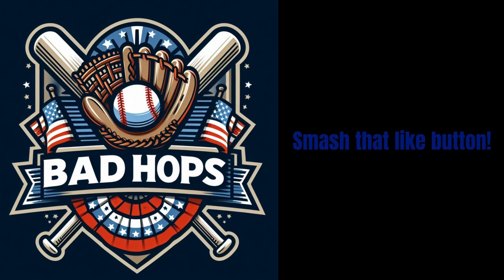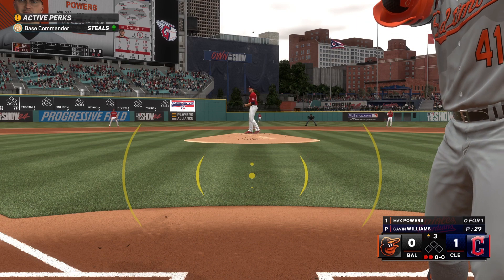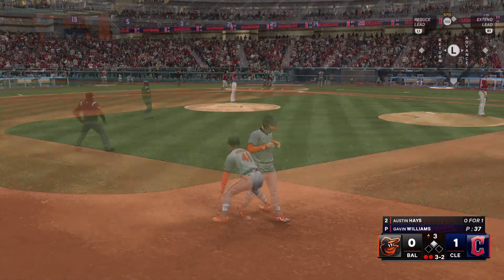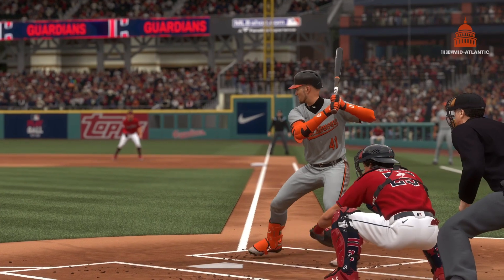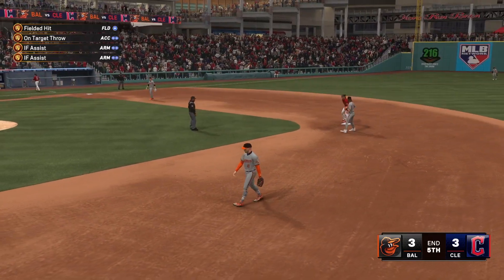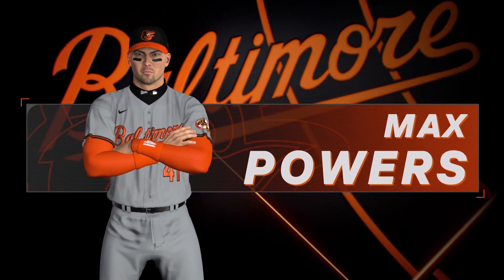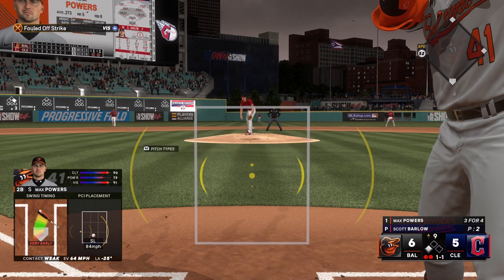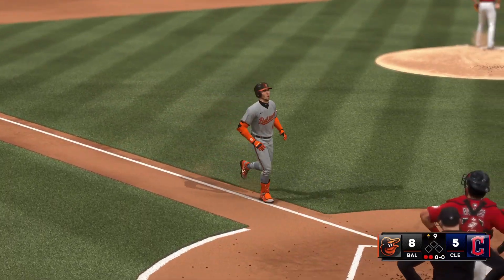Max Powers is in the Show! Big League Game #16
Max Powers, the slick fielding 2B prospect of the Baltimore Orioles is going to the show! Powers, drafted one year to the day in the 12th round, was able to advance through AA in 54 games and AAA in just 30 games.  He is now the starting at second base in the majors.

In this video, Powers makes his 16th MLB start and faces Gavin Williams and the Cleveland Guardians